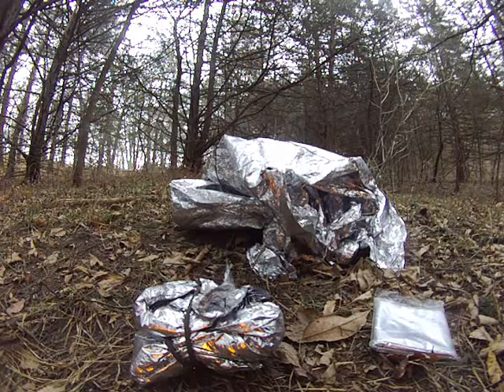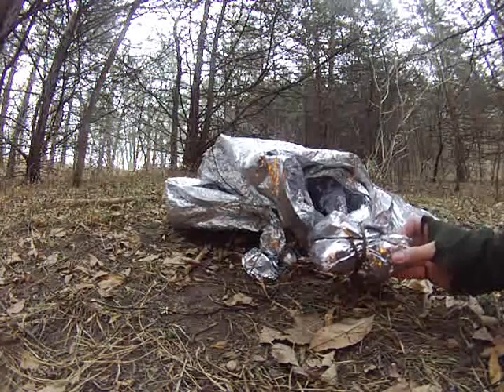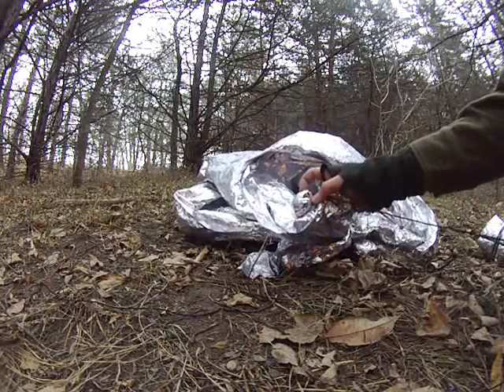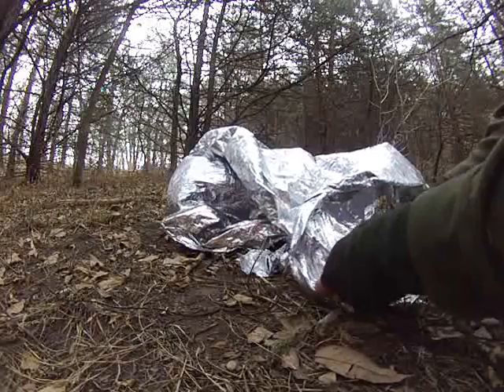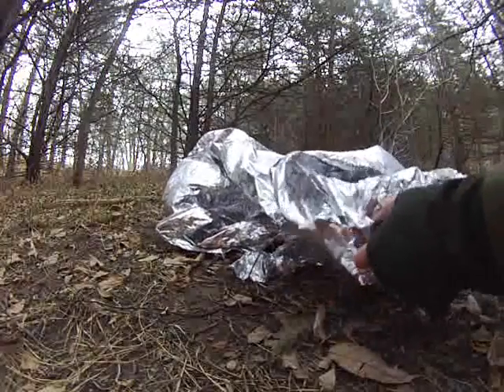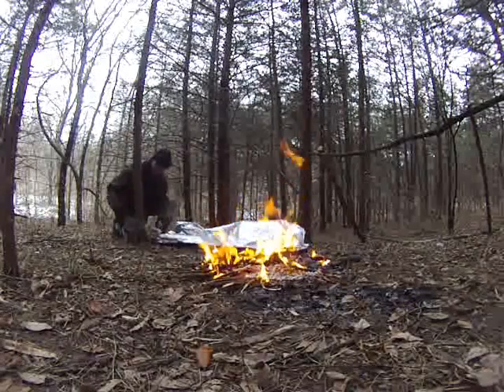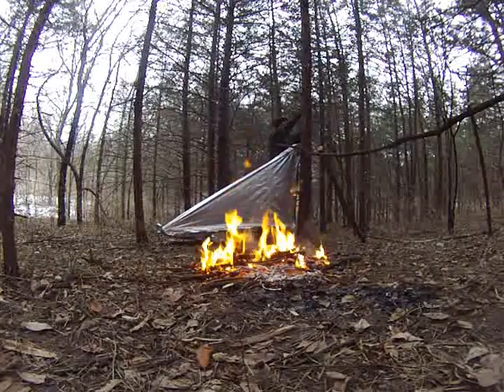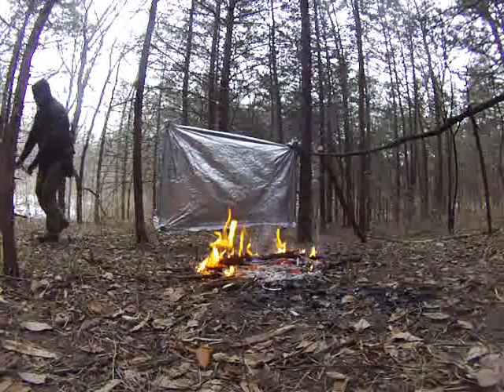PRE RIGGED SPACE BLANKET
In cold temps I carry a pre rigged space blanket.  This makes it easy to set up a quick heat reflector for a day camp or in a lean too for bad weather or a over nighter.  This video shows how I set it up vertically for a day camp.